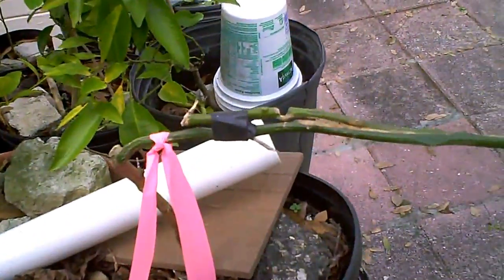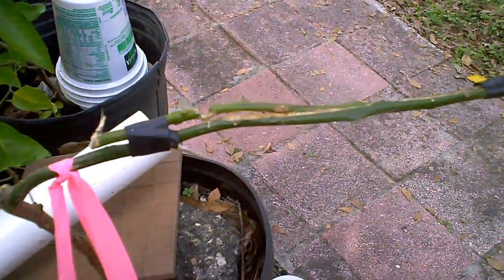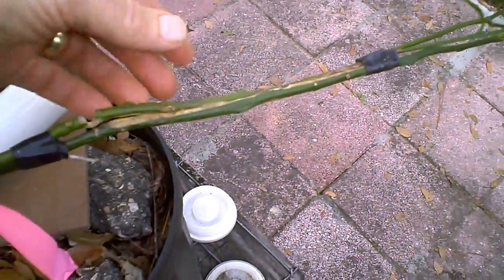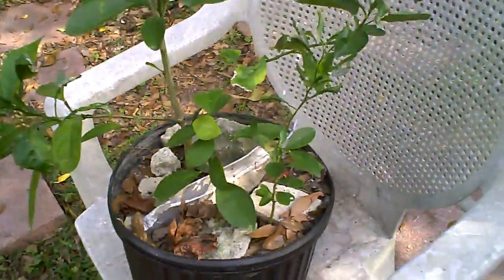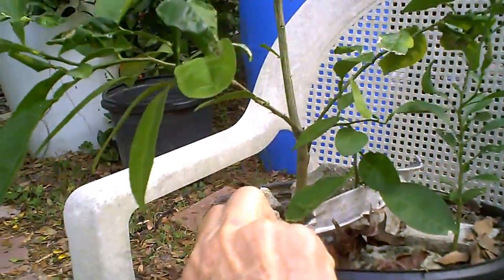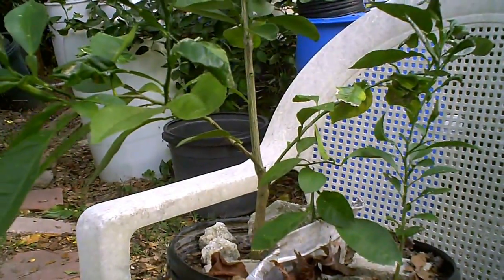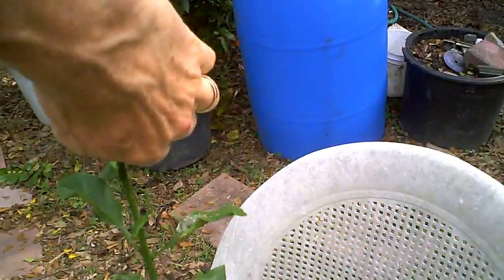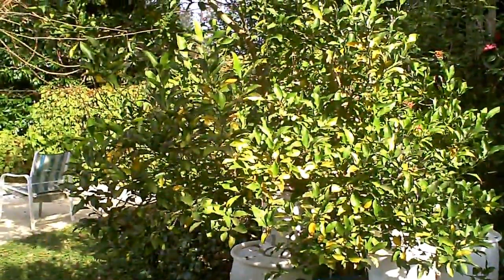Citrus grafting in Gainesville, the easy way, part 1